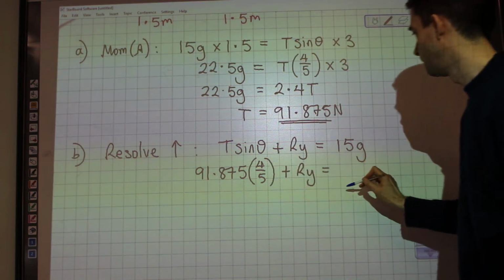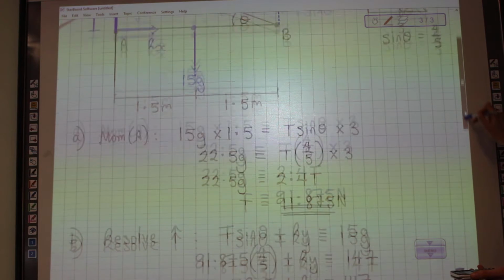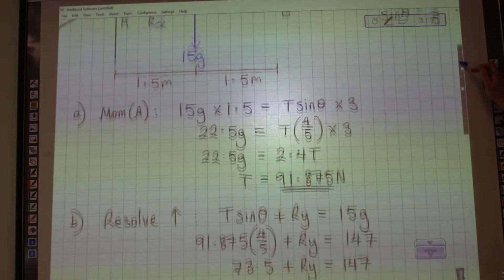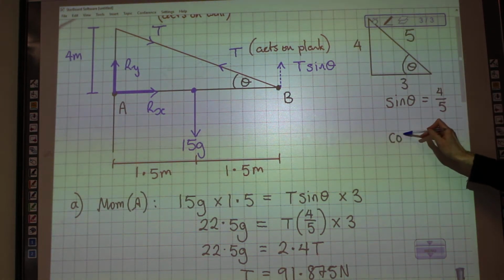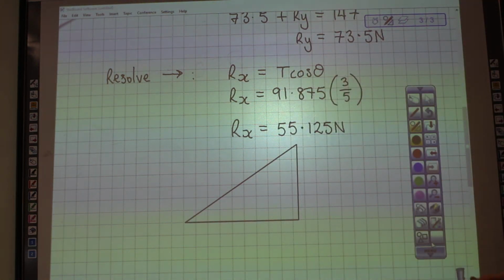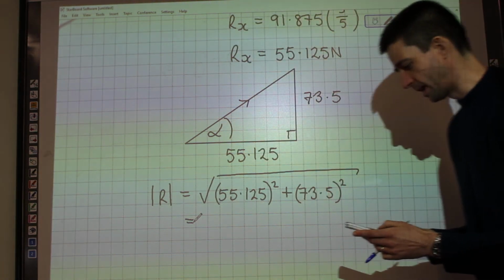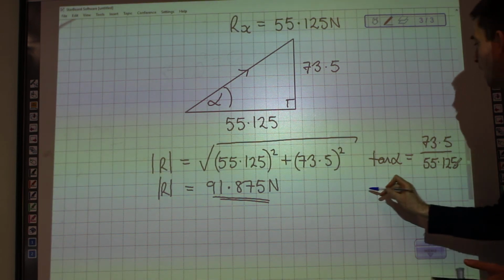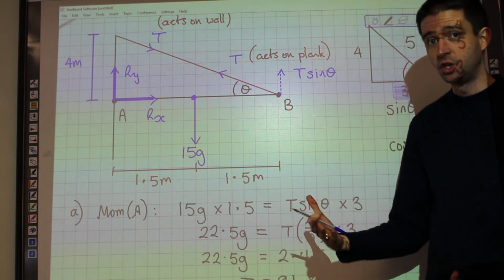8 Statics of rigid bodies hinges Lesson One Part Two